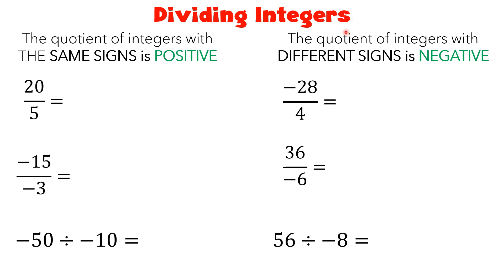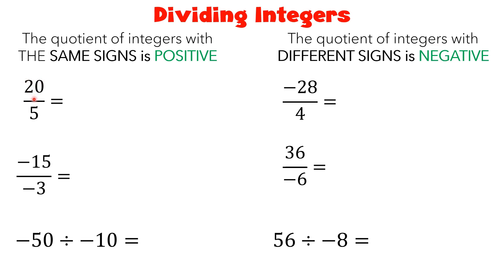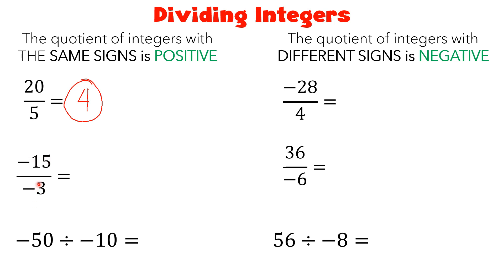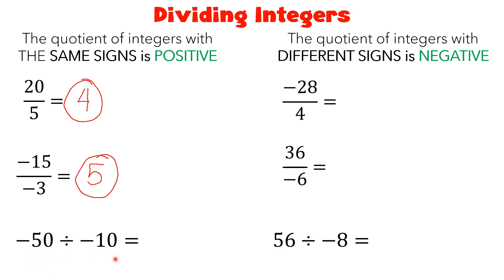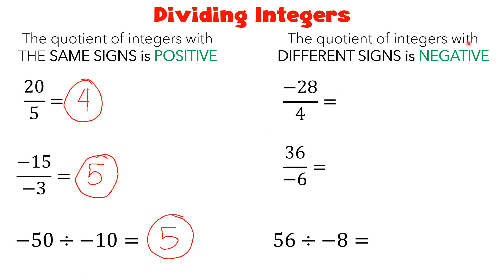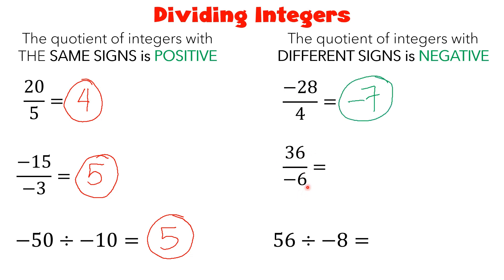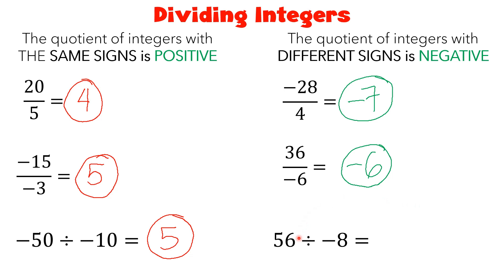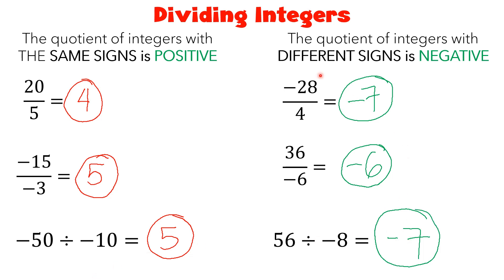Dividing Integers | How to Divide Positive and Negative Numbers | Ms Rosette